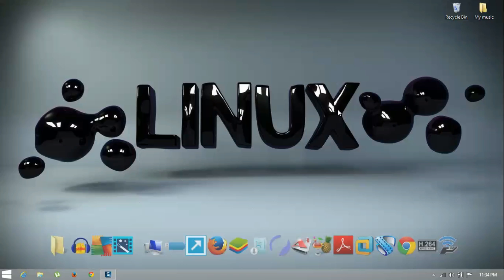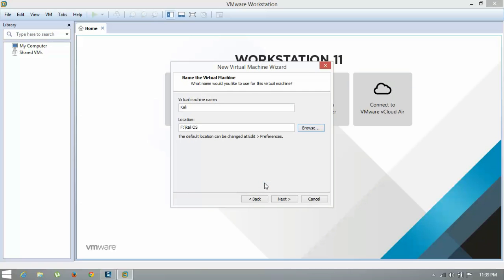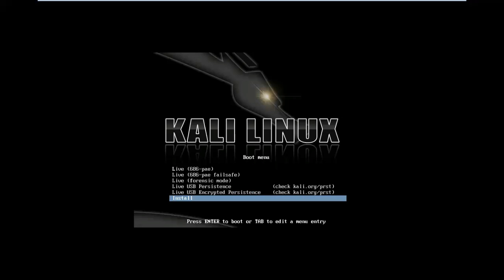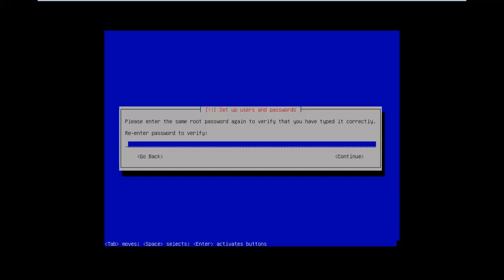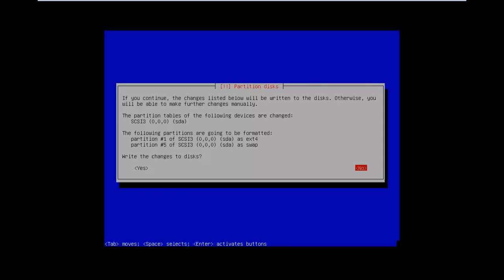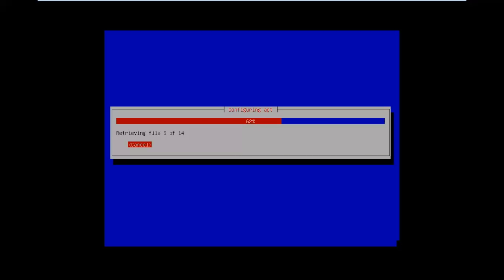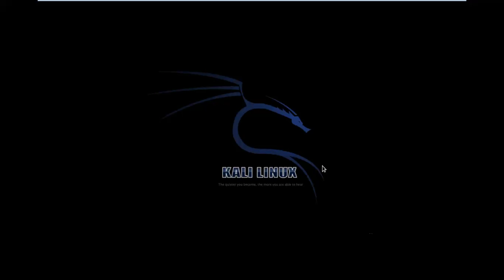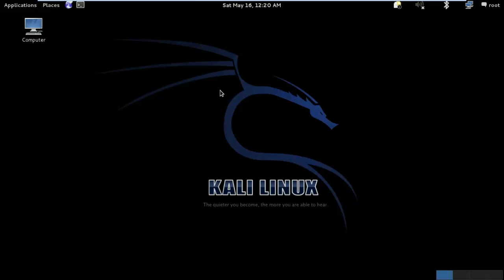HOW TO ISTALL KALI LINUX IN VIRTUAL MACHINE (BEGINNER) 2015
This tutorial will make you understand the difficult process of Installing Kali Linux in VMware Player, a free virtual machine manager that can be downloaded This tutorial assumes that you have some basic knowledge of your computer (amount of RAM number of processors, etc.) This tutorial is also intended for beginners who haven’t worked with VMware or Kali Linux before.